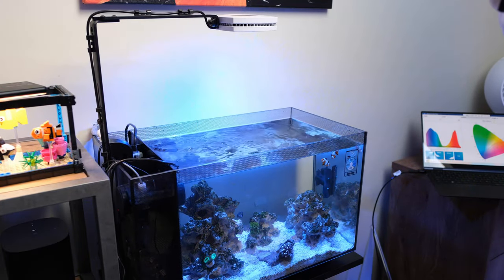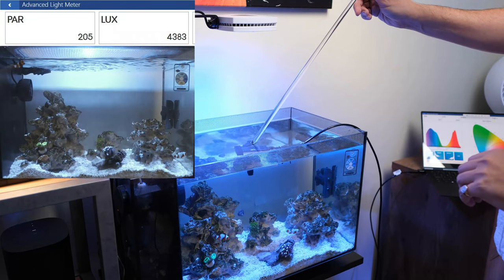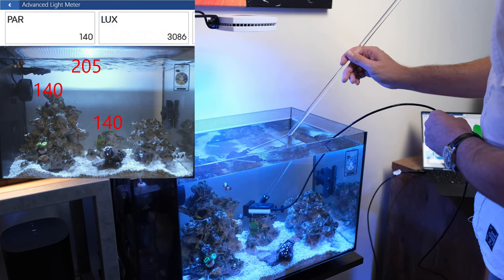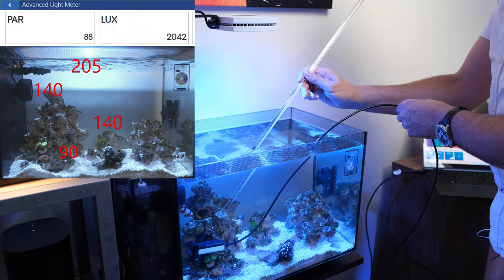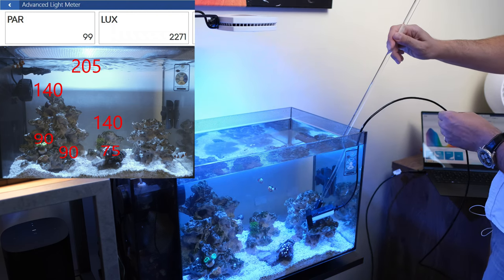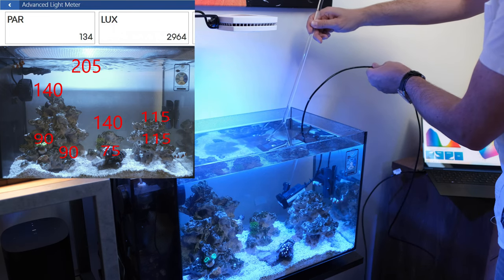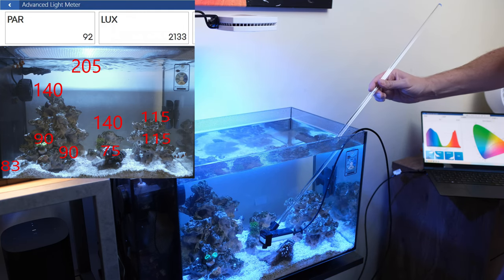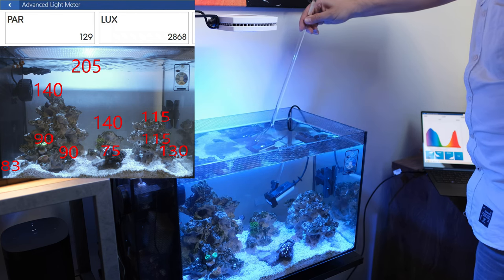AI Prime 16 HD Settings (For Success With LPS & Soft Corals)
In this video, I test PAR on the AI Prime 16 HD and dial in the settings for LPS and soft corals on the Fluval Evo 13.5 or any similar tank.

3 test kits every reefer should have

Fujifilm XT-4
16mm F1.4
80mm F2.8 macro shorturl.at/uvMN7
Fujifilm X-S10 shorturl.at/aQ169
18mm F2 shorturl.at/AX489